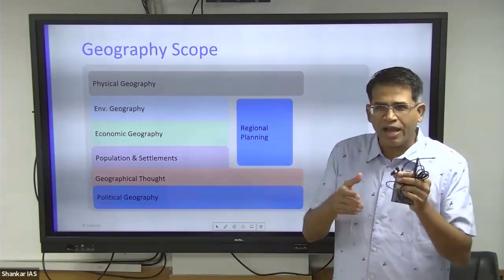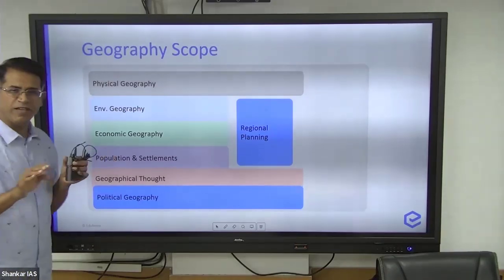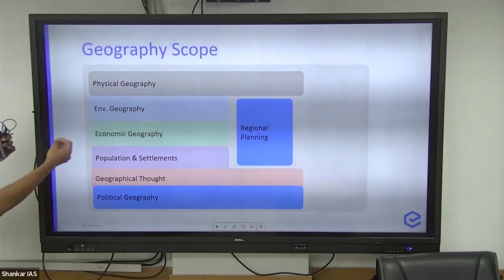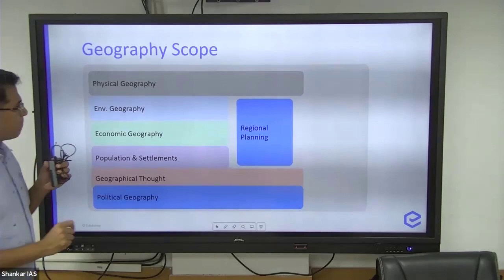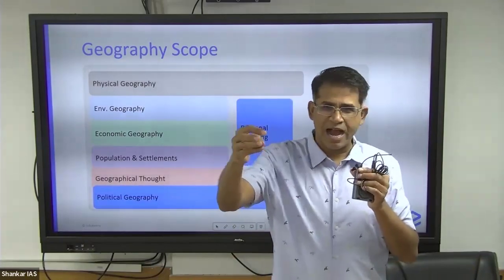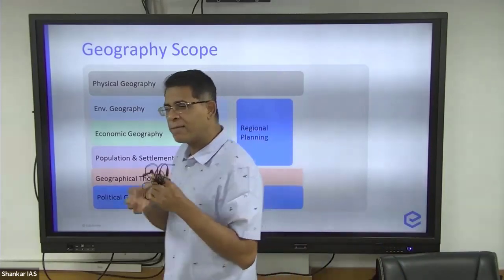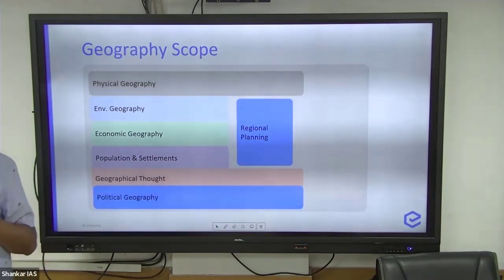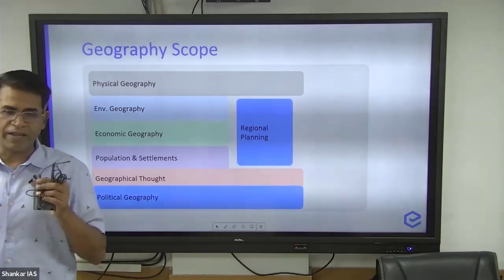Geography Optional Syllabus | UPSC CSE 2024 | Shankar IAS Academy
In this video, Mr.Shabbir A. Bashir has discussed the geography syllabus for UPSC 2024.